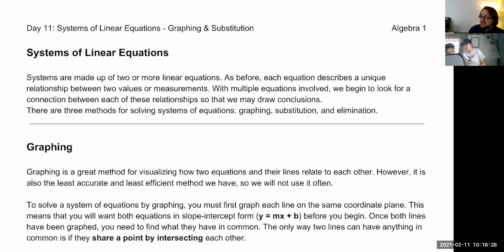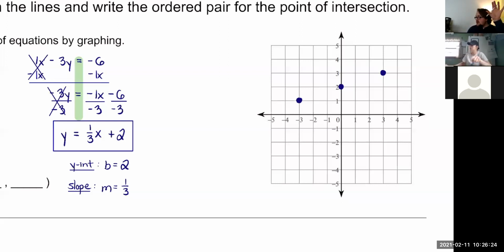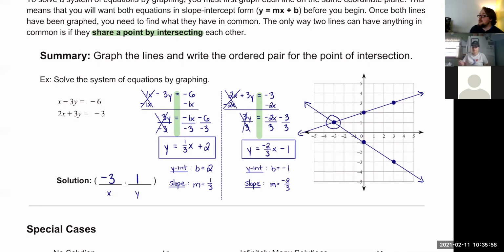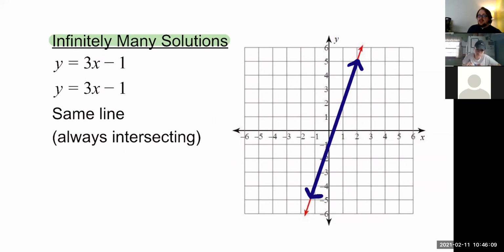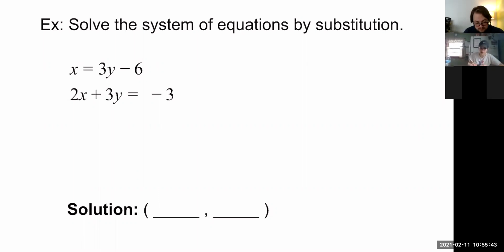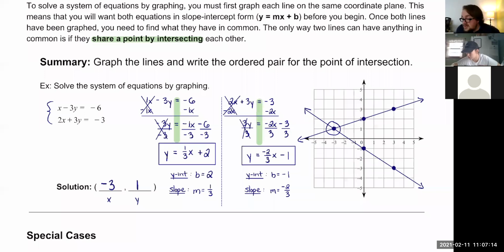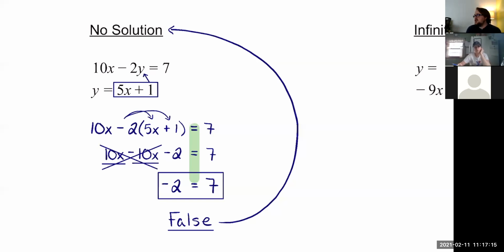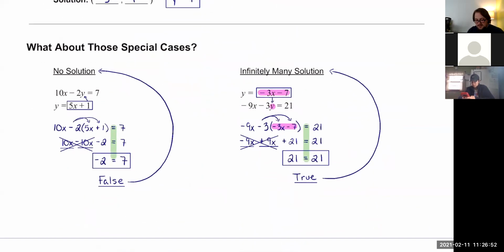A1.D11 Systems of Linear Equations - Graphing & Substitution (02.11.21)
Day 11 - Systems of Linear Equations - Graphing & Substitution Notes